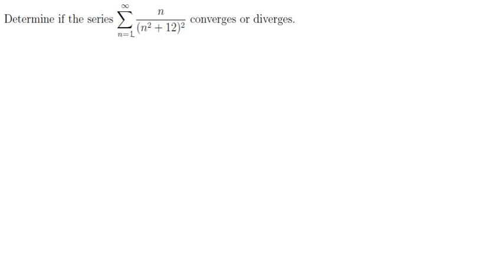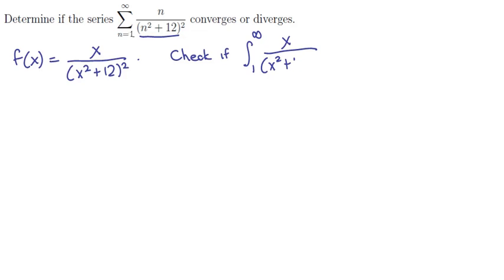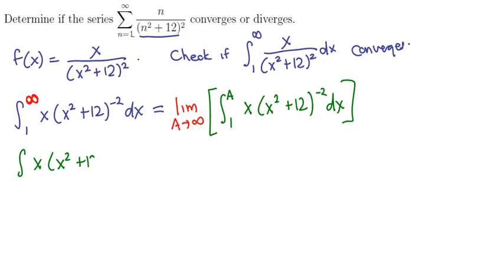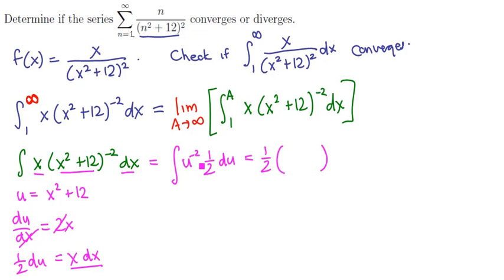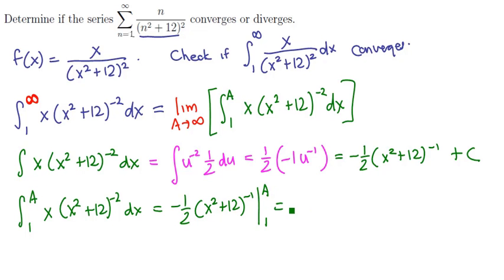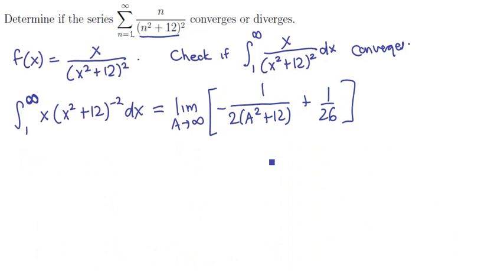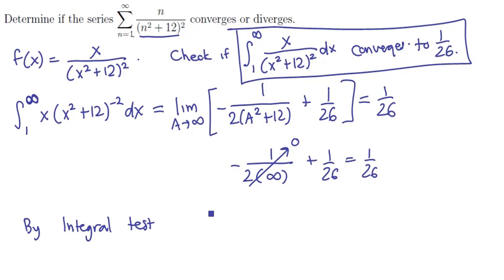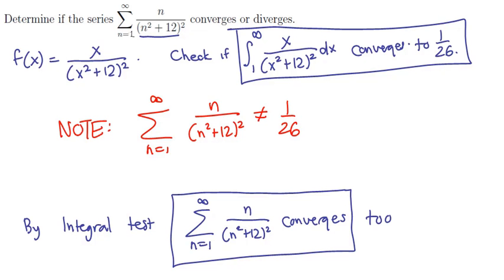8. Integral test 1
Determining the convergence of a series using the Integral test.